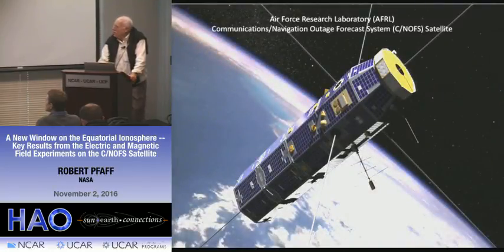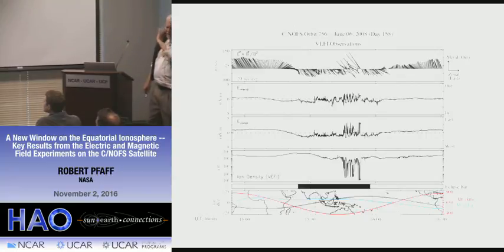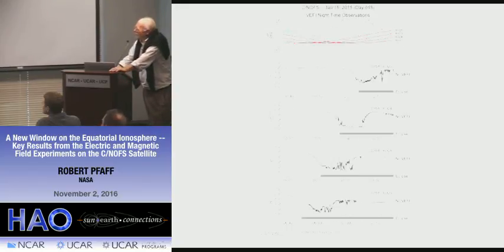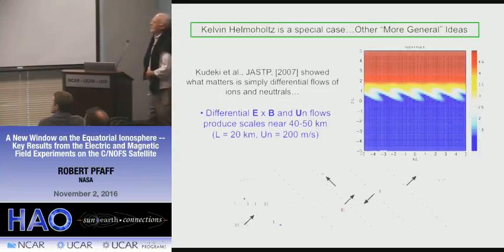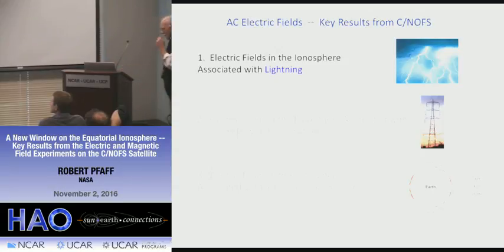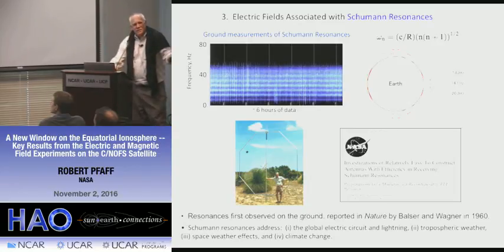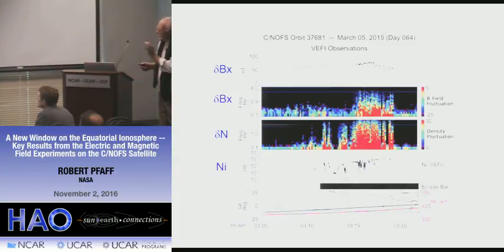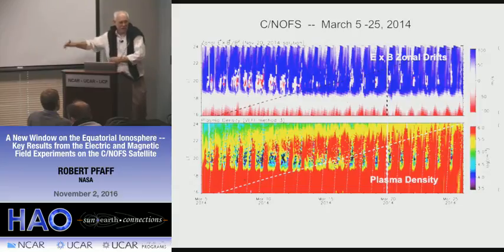Robert Pfaff | NASA | A New Window on the Equatorial Ionosphere